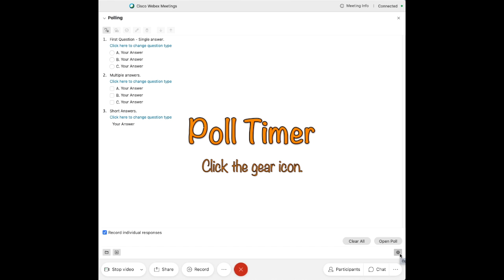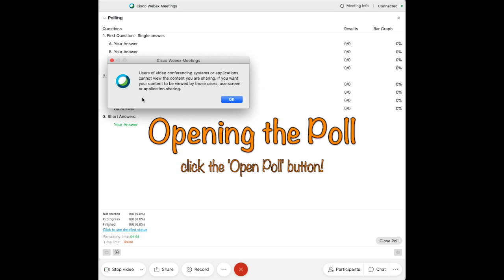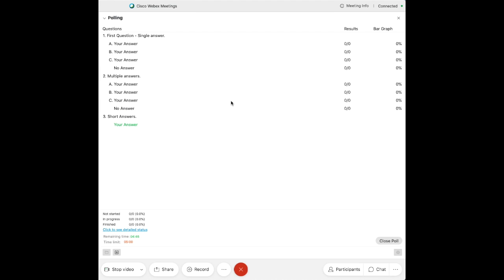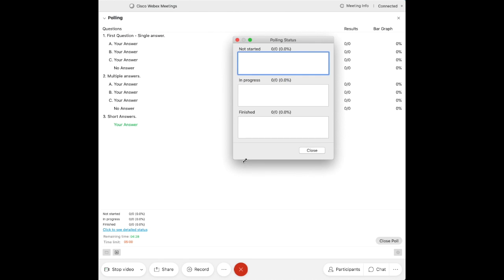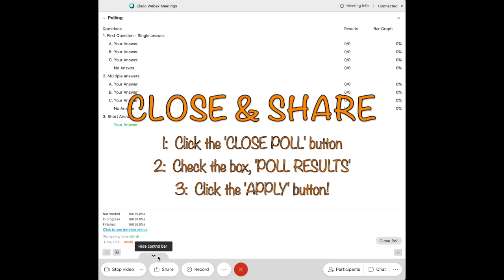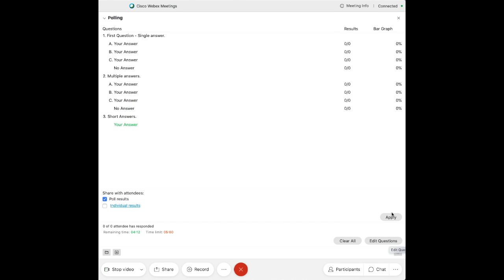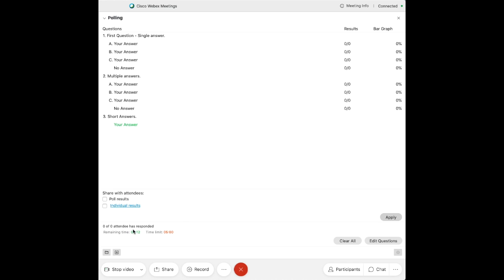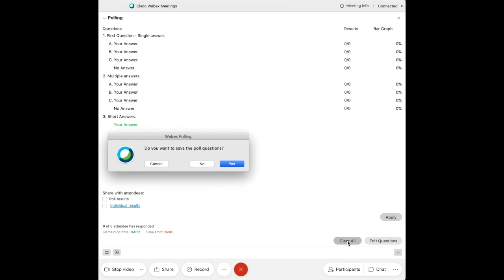WebEx right for you? Polling is easy! 🤗🤩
It’s hard to pick a conferencing platform to use! One way is to see the features, simplified and in action. We will do that for you in this video as we focus on polling on the WebEx platform.